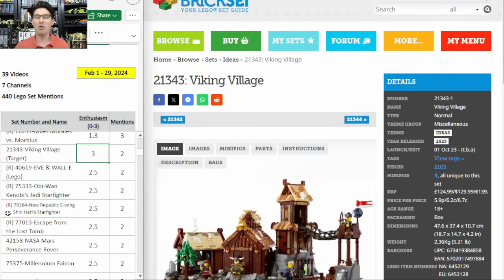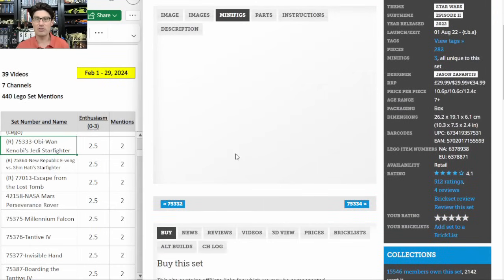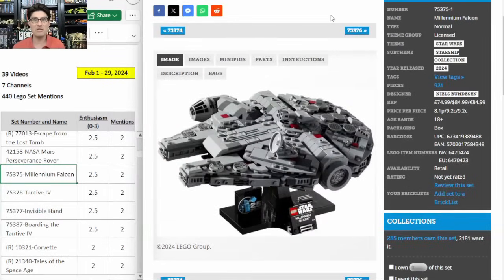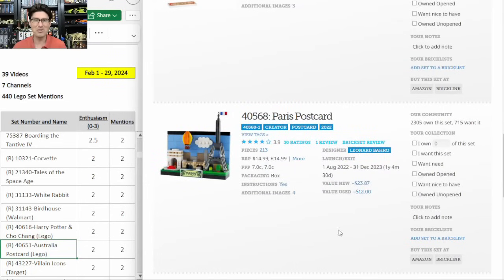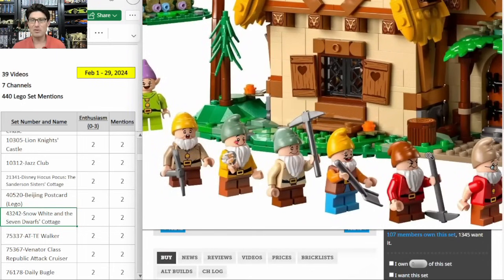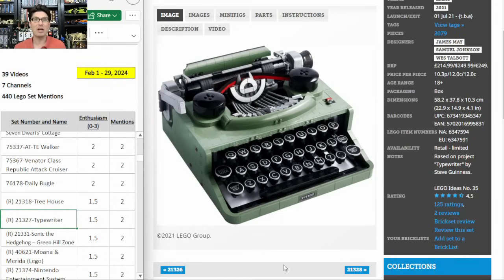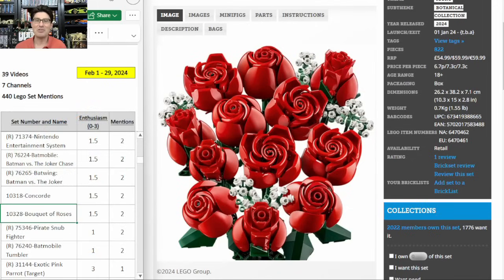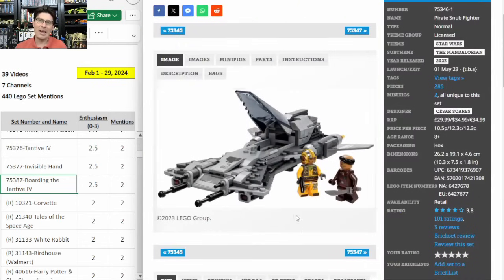Outstanding LEGO for investing! Most retiring in 2024. 38 sets analyzed for potential ROI.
LEGO reselling metrics, data & analytics - investor's guide!

Lego Vikings, Medieval, Brickheadz, Star Wars, NASA, Technic, Indiana Jones, Birds, Harry Potter, Disney, Ninjago, Castle, Ideas, Batman, etc...!

This video covers the new Lego Investing and Reselling data from February 1st to 29th, 2024 (part 2 of 3). I watch other Lego Investing and Reselling videos, compile a bunch of data, run some metrics/analytics and present the findings to you!

Nothing, i.e. zip zilch nada, on this YouTube channel is financial or professional advice. We are not financial advisors.

Below is the data table. The first number after the set name is the average Enthusiasm Score (value is between 0 and 3). The 2nd number is the total number of mentions for that set.

21343-Viking Village (Target) 3 2
(R) 40619-EVE & WALL-E (Lego) 2.5 2
(R) 75333-Obi-Wan Kenobi's Jedi Starfighter 2.5 2
(R) 75364-New Republic E-wing vs. Shin Hati's Starfighter 2.5 2
(R) 77013-Escape from the Lost Tomb 2.5 2
42158-NASA Mars Perseverance Rover 2.5 2
75375-Millennium Falcon 2.5 2
75376-Tantive IV 2.5 2
75377-Invisible Hand 2.5 2
75387-Boarding the Tantive IV 2.5 2
(R) 10321-Corvette 2 2
(R) 21340-Tales of the Space Age 2 2
(R) 31133-White Rabbit 2 2
(R) 31143-Birdhouse (Walmart) 2 2
(R) 40616-Harry Potter & Cho Chang (Lego) 2 2
(R) 40651-Australia Postcard (Lego) 2 2
(R) 43227-Villain Icons (Target) 2 2
(R) 71741-NINJAGO City Gardens 2 2
(R) 77012-Fighter Plane Chase 2 2
10305-Lion Knights' Castle 2 2
10312-Jazz Club 2 2
21341-Disney Hocus Pocus: The Sanderson Sisters' Cottage 2 2
40520-Beijing Postcard (Lego) 2 2
43242-Snow White and the Seven Dwarfs' Cottage 2 2
75337-AT-TE Walker 2 2
75367-Venator Class Republic Attack Cruiser 2 2
76178-Daily Bugle 2 2
(R) 21318-Tree House 1.5 2
(R) 21327-Typewriter 1.5 2
(R) 21331-Sonic the Hedgehog – Green Hill Zone 1.5 2
(R) 40621-Moana & Merida (Lego) 1.5 2
(R) 71374-Nintendo Entertainment System 1.5 2
(R) 76224-Batmobile: Batman vs. The Joker Chase 1.5 2
(R) 76265-Batwing: Batman vs. The Joker 1.5 2
10318-Concorde 1.5 2
10328-Bouquet of Roses 1.5 2
(R) 75346-Pirate Snub Fighter 1 2
(R) 76240-Batmobile Tumbler 1 2